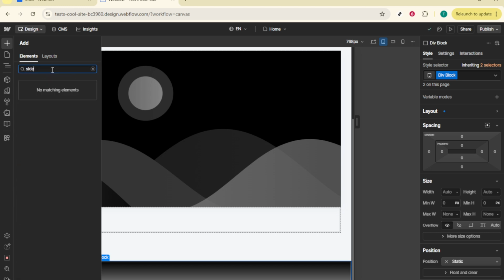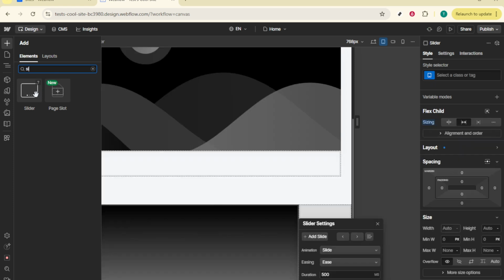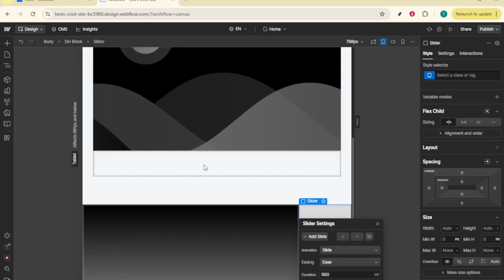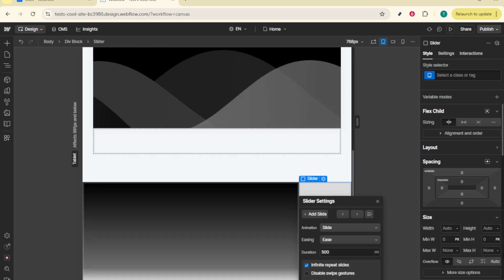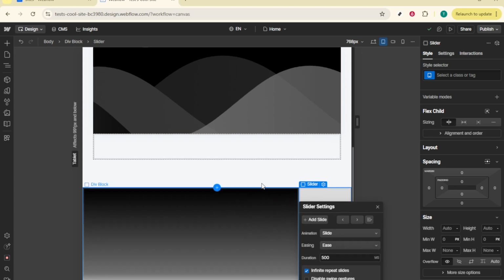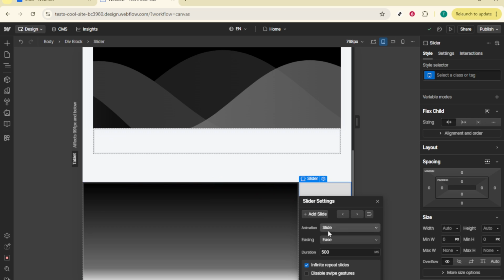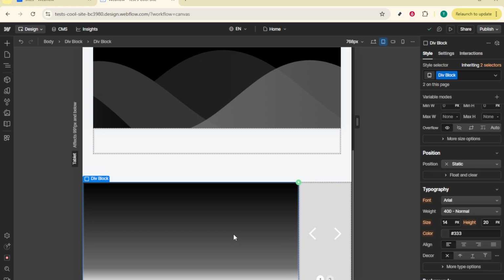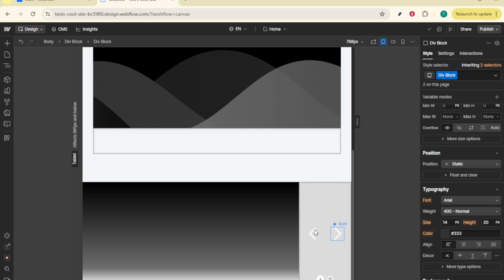How to Create Carousel on Webflow [2025 Guide]